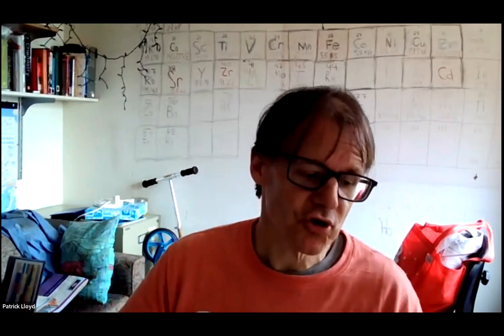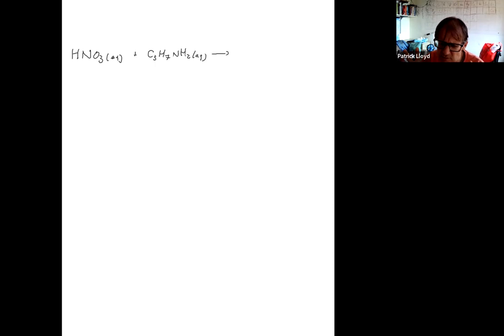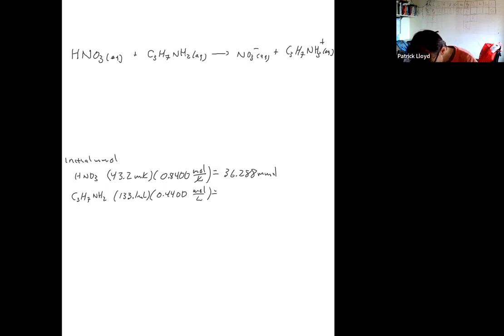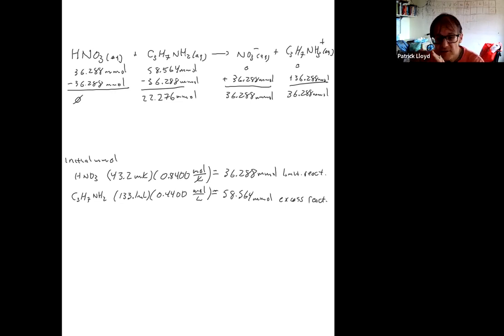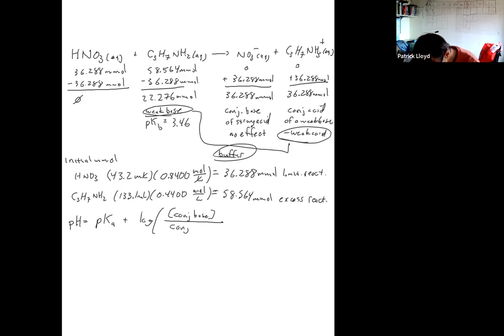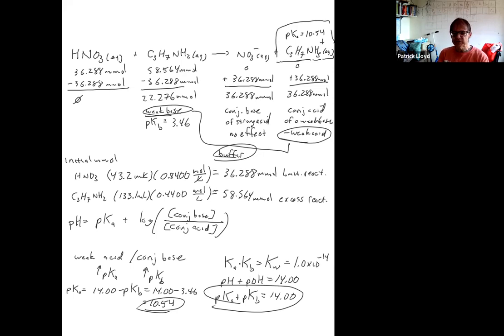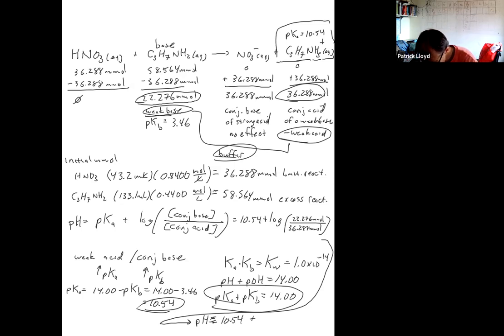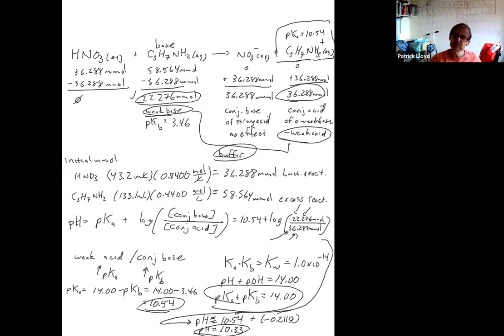17.3 Acid base titrations (Part 5 weak base with strong acid, excess weak base)